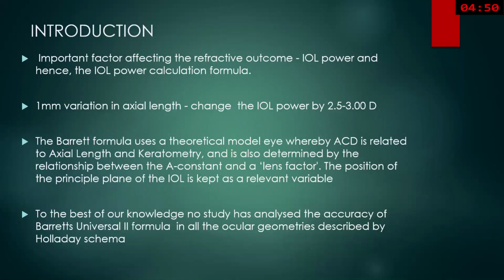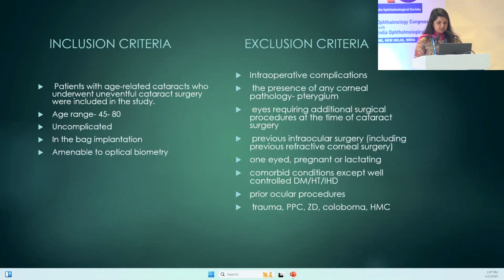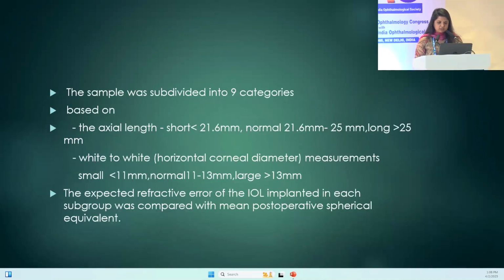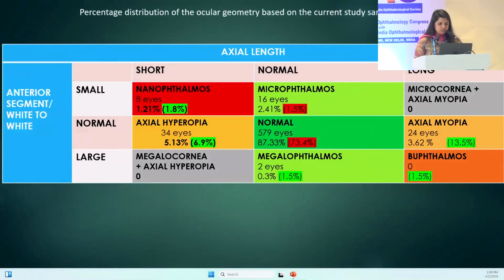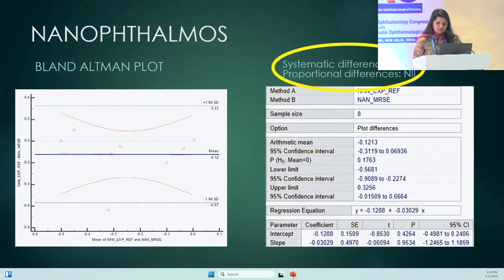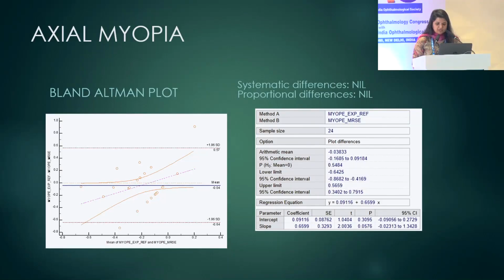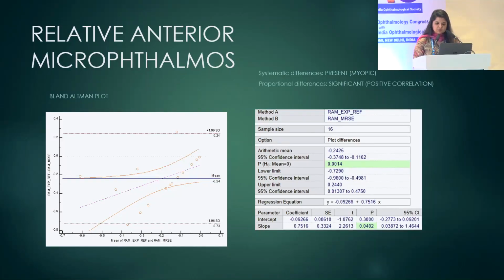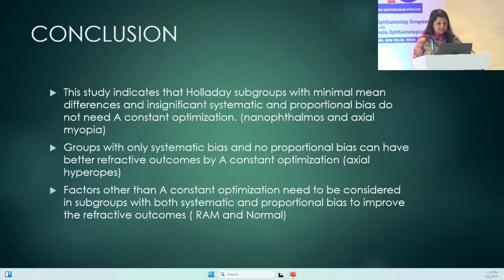AIOS2025 FP Cataract III FP1599 Dr Vijila JANARDHANAN Biometric Accuracy of Refractive Outcomes U